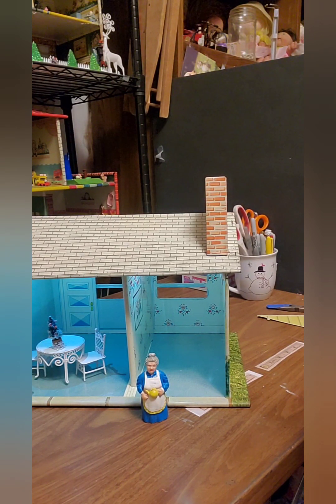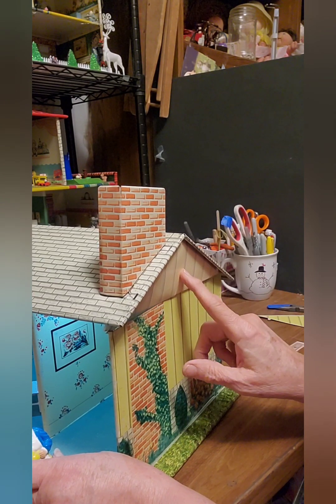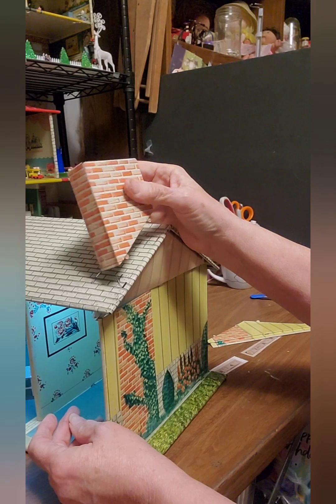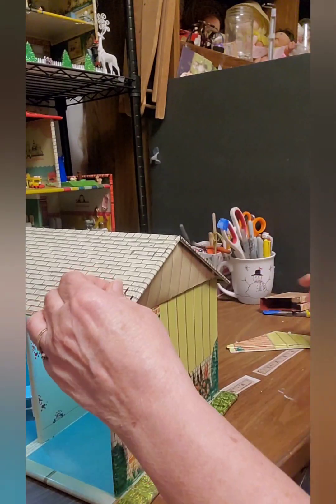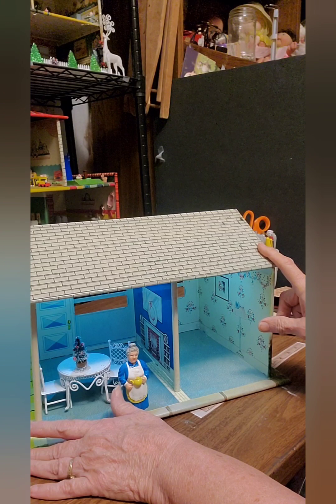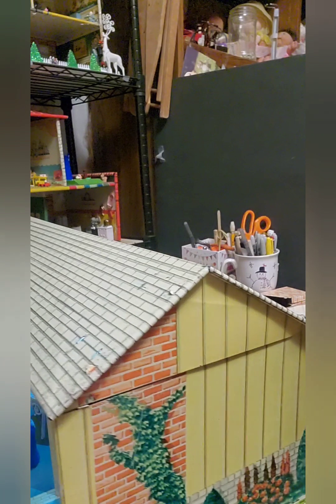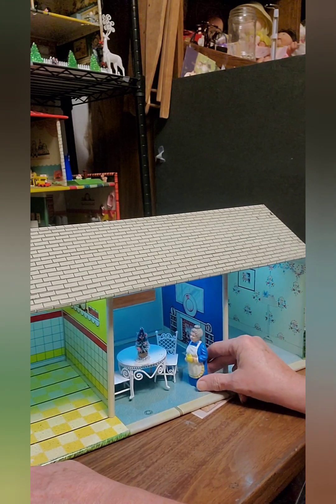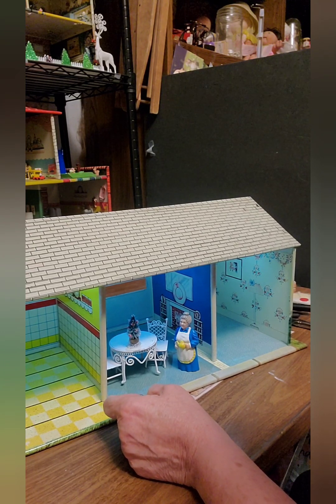Add the Missing Piece to this Sweet Little 4 Room Dollhouse